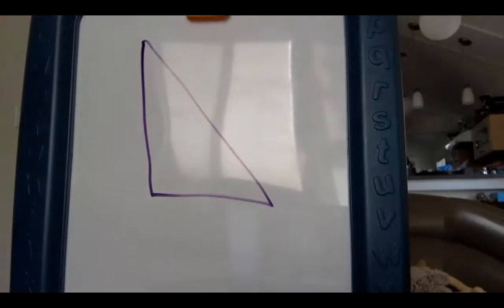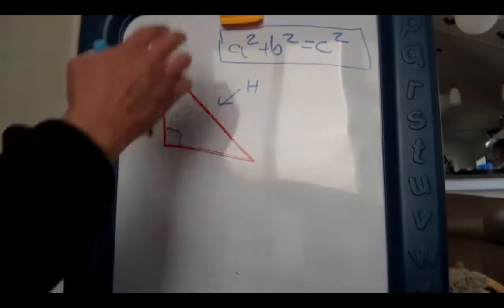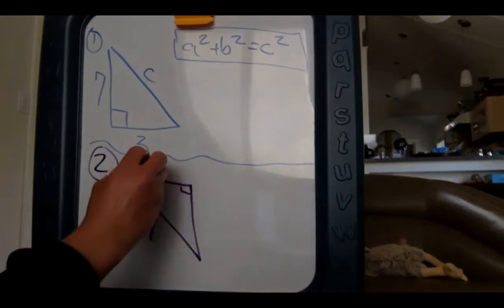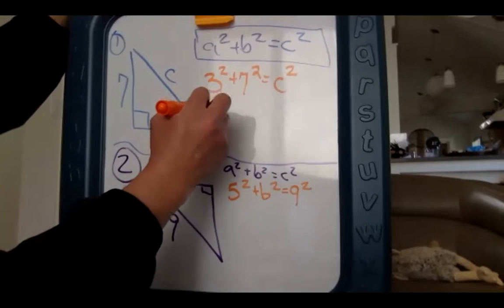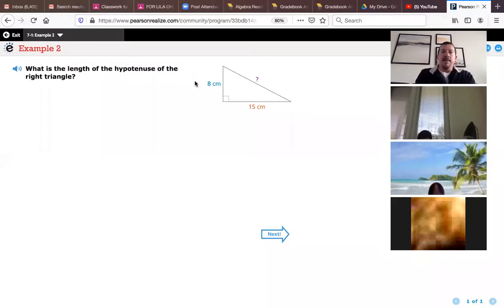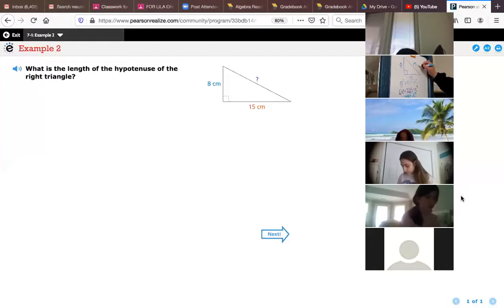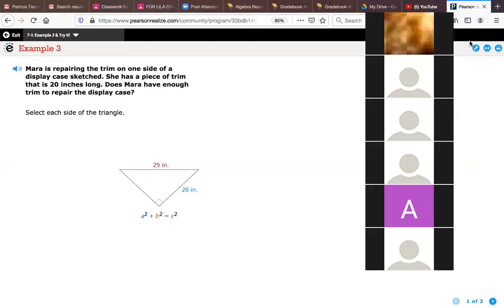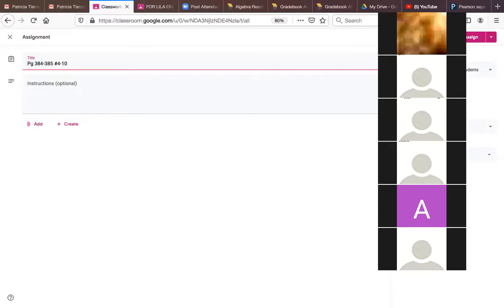Math Lesson on The Pythagorean Theorum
This is a distance Learning Math lesson for my 8th grade math students. It gives a general overview of the Pythagorean Theorum and how to solve problems using it.